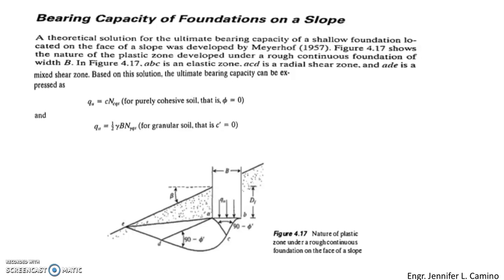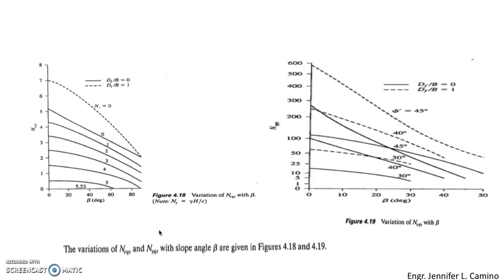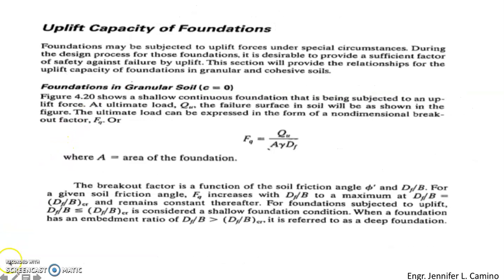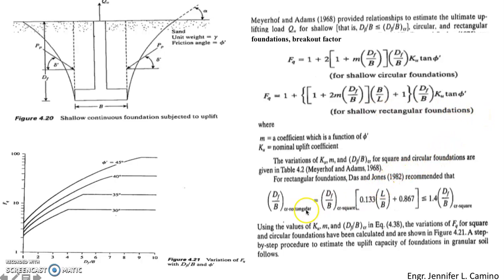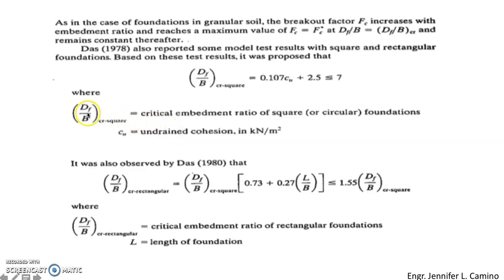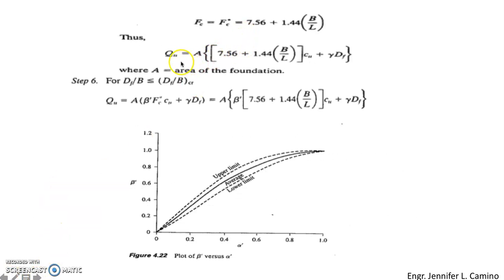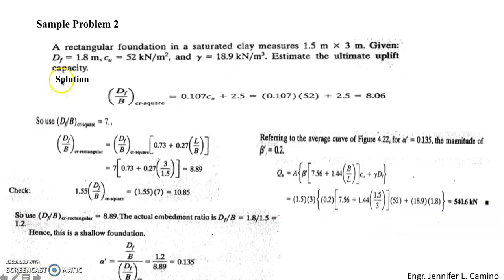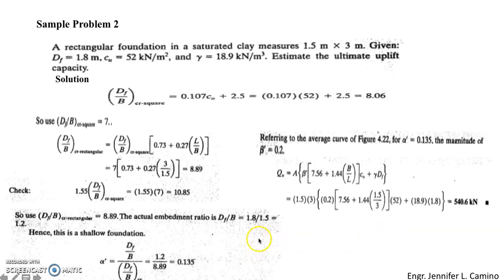Shallow Foundation Ultimate Bearing Capacity Special Case Part 4